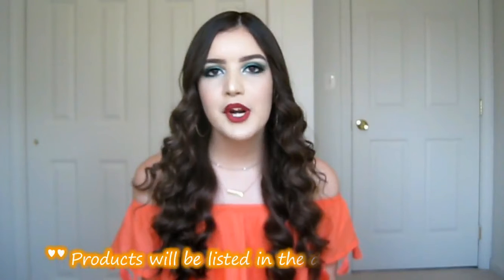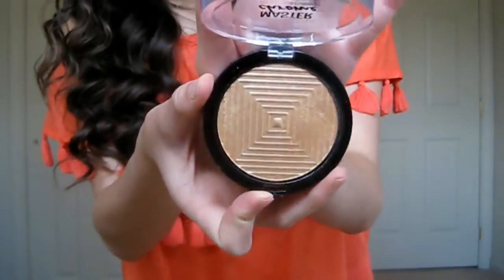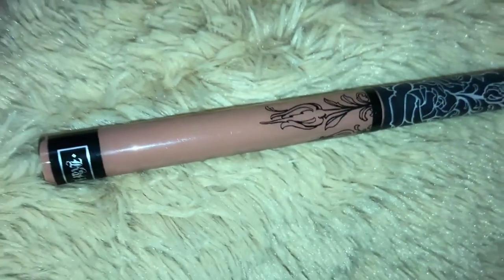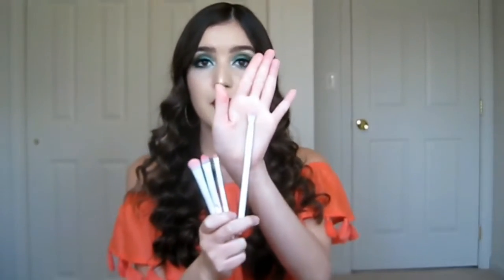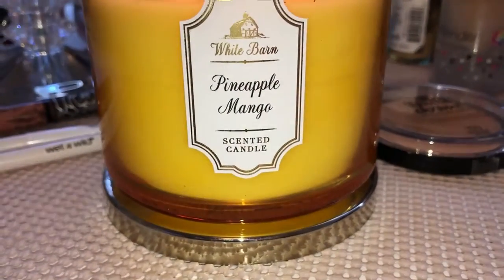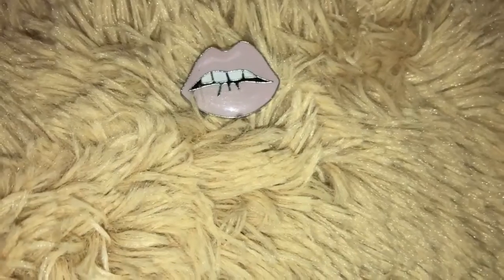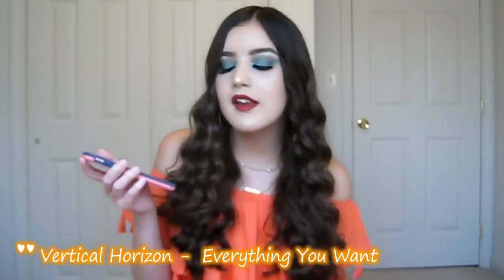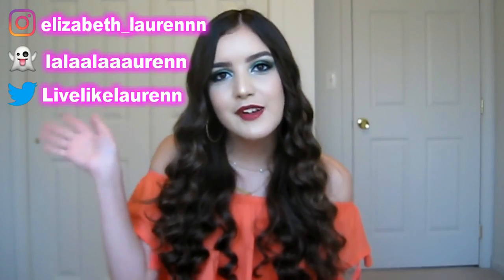July Favs 2017 | Makeup, Current Playlist, House Decor & MORE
Hey loves! I haven't done a current favs video in awhile, but I just wanted to share with you what I have been LOVING this summer!!! Comment down below what your FAVORITE products of the month are and don't forget to like, comment and subscribe to see more and to follow me here to see my life when I'm not on YouTube!

Products Mentioned:
-Covergirl Clean Matte BB Cream for oily skin in 530 light to medium
-Maybelline Master Chrome Metallic Highlighter in 100 Molten Gold
-Physicians Formula Bronze Booster in light to medium
-Too Faced Lip Injection Extreme
-Kat Von D liquid lipstick in Ophelia
-Wetnwild brushes
-Haute Mess makeup bag from Ebay
-Keurig Fav coffee pod flavors are Kahlua or Gloria Jean's mudslide coffee
-Bath and Body works peach mango candle
-Cactus Lamp from Target
-Cute pins pack from Target
- Off the shoulder Top from JCPenney